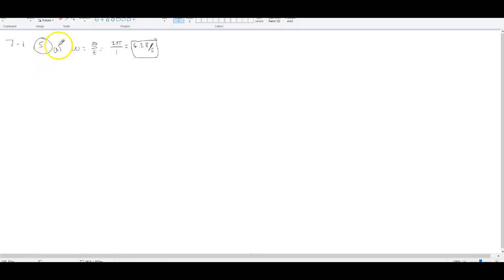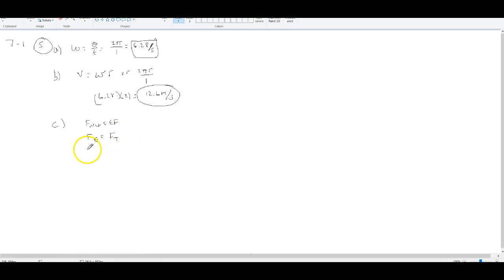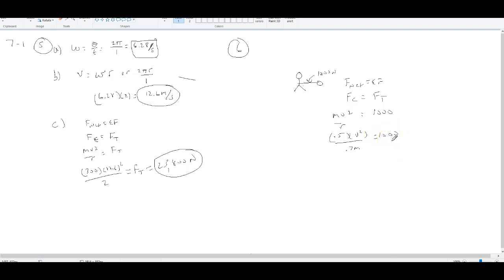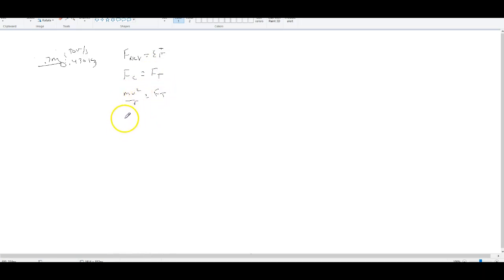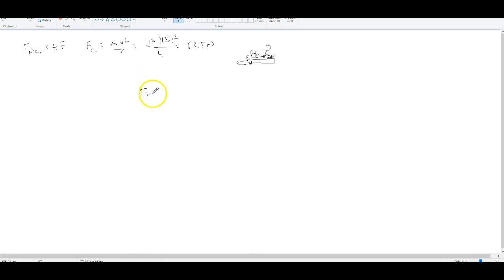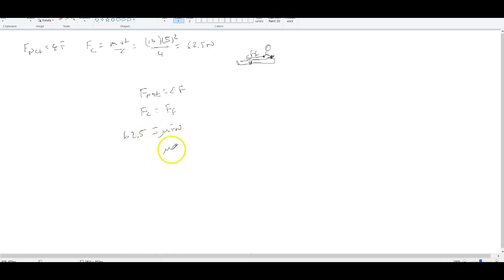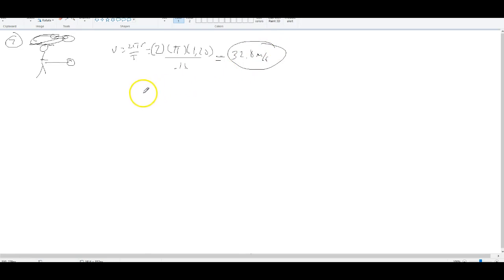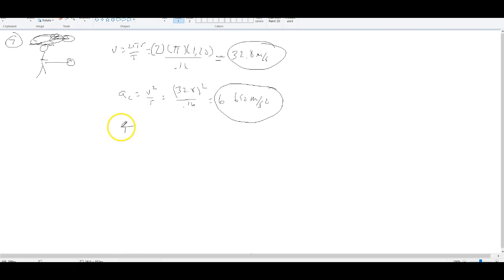Physics 1 horizonatl centripetal force 7 -1 and 7 -5